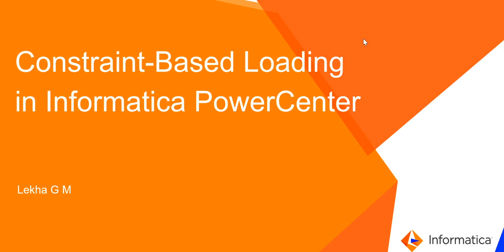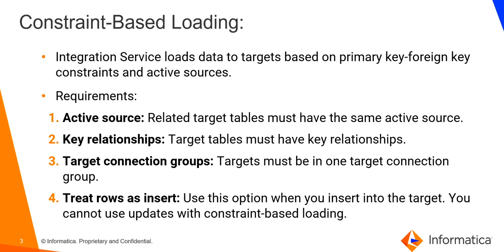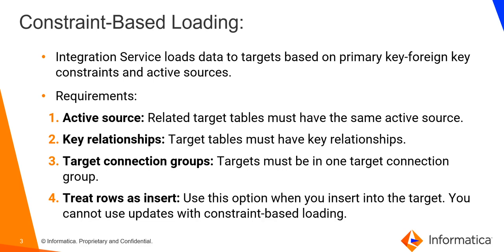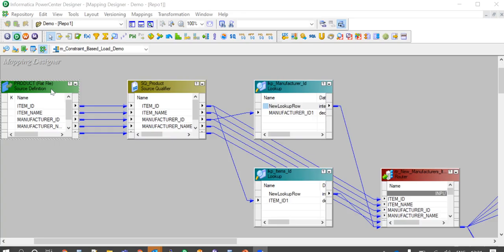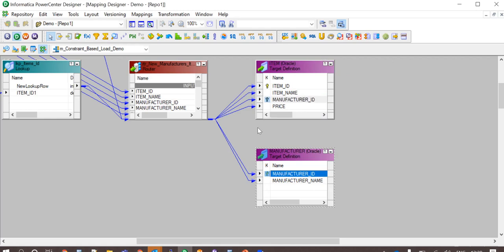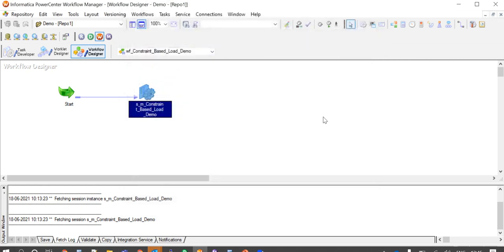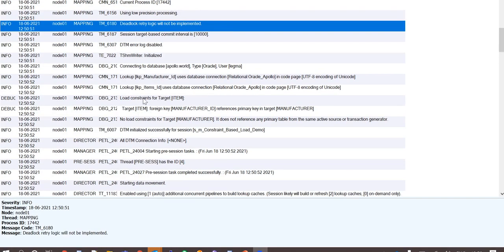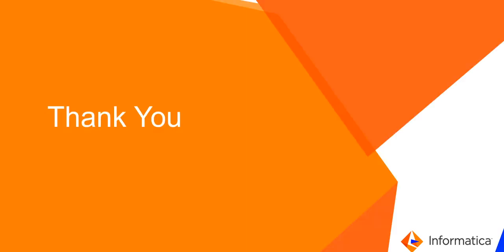Overview of Constraint-Based Loading in Informatica PowerCenter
This video explains discusses constraint-based Loading in Informatica PowerCenter.

Expertise: Intermediate

User type: Developer

Category: Product Feature

Project Phase: Implement